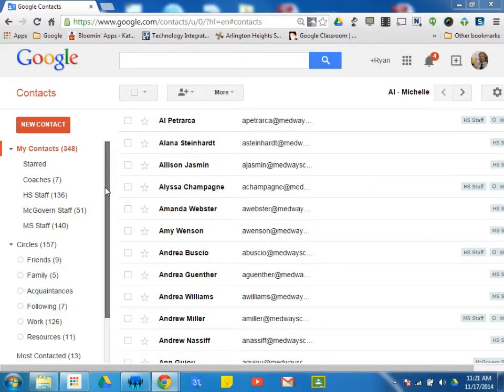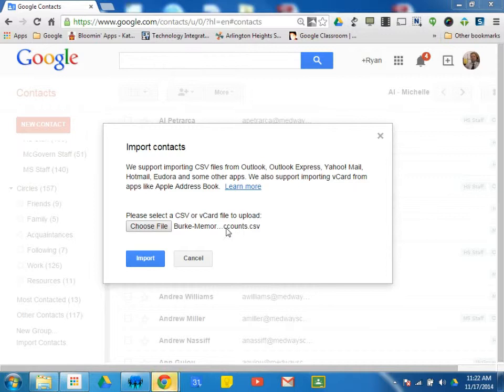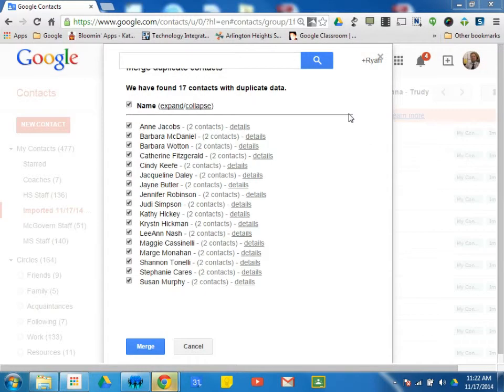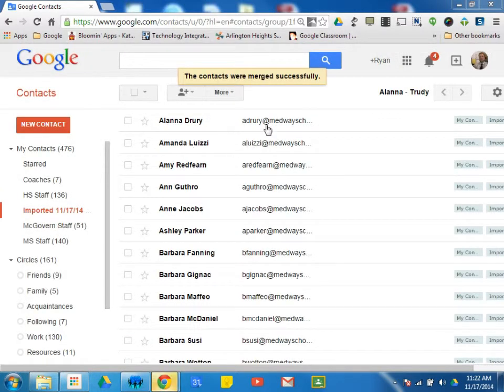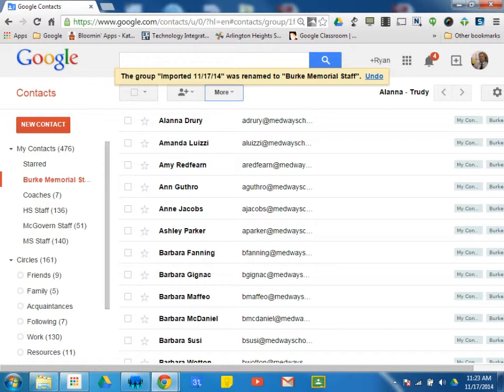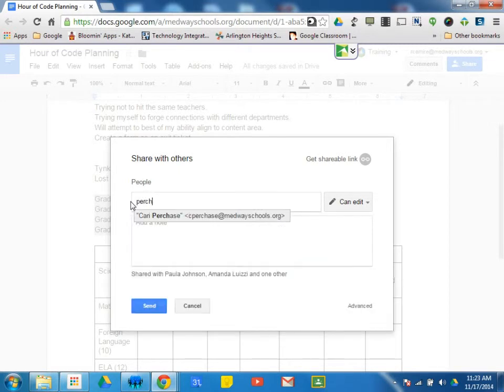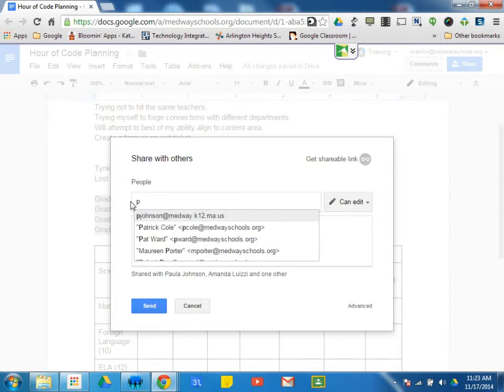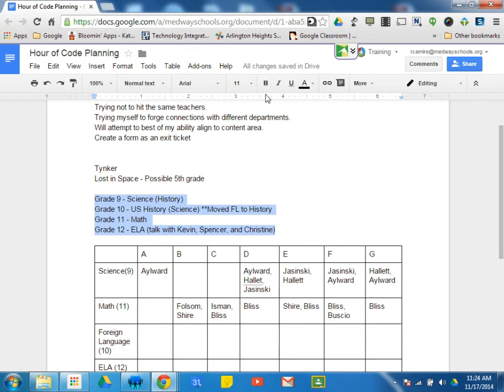Importing Google Contacts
How to add Google Contacts by school to your account using a csv file and import.